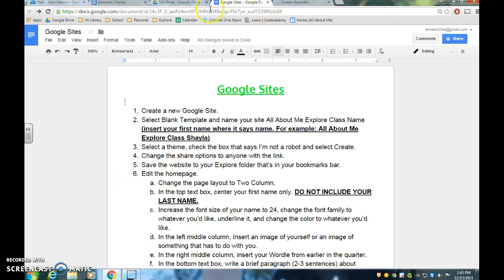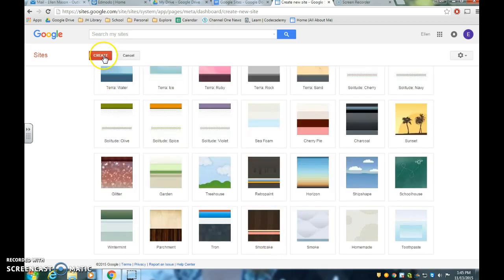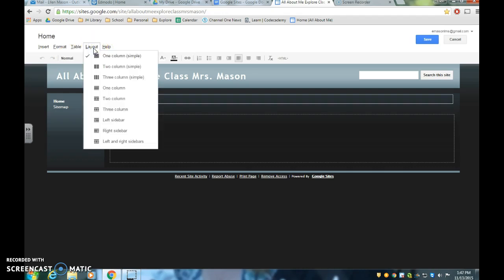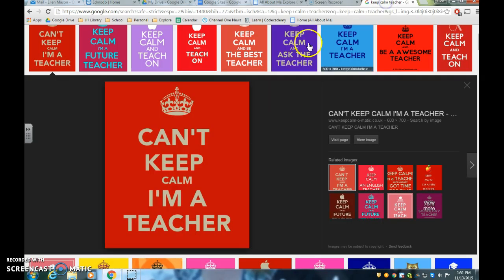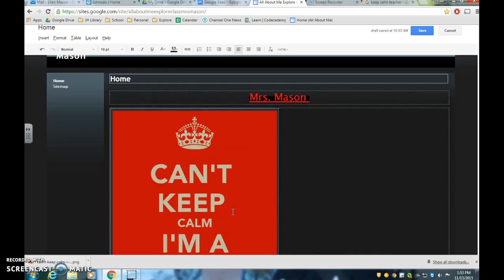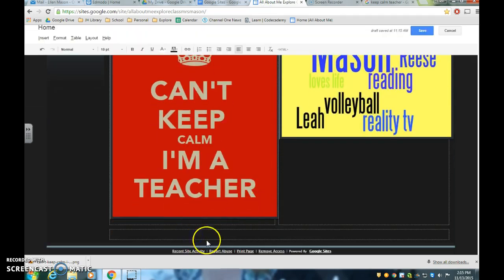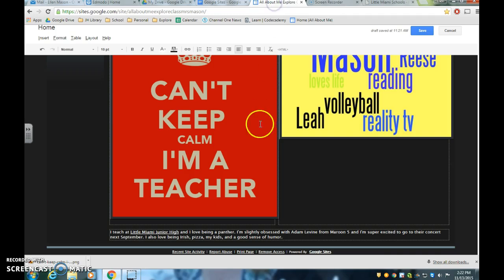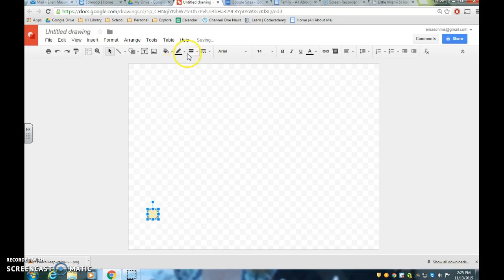Google Sites Tutorial